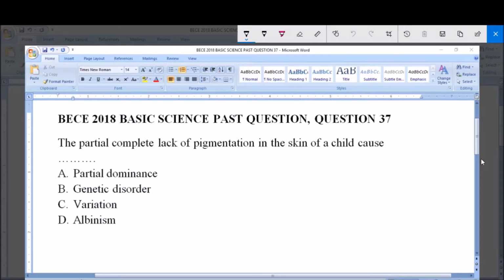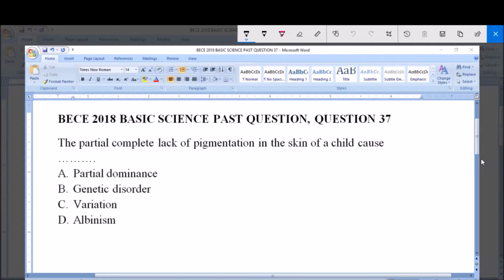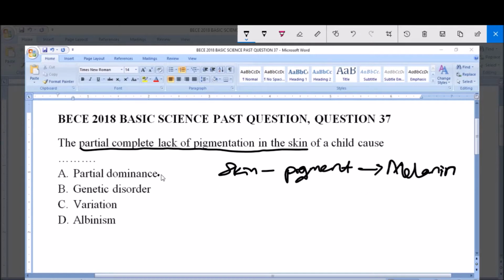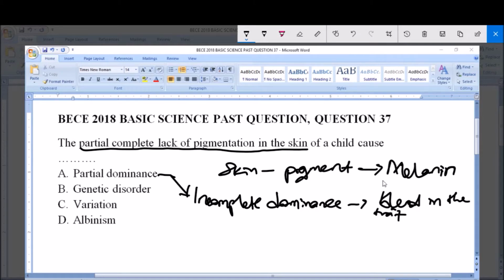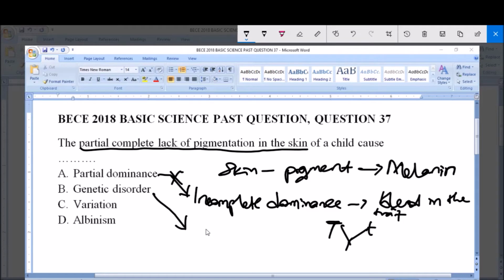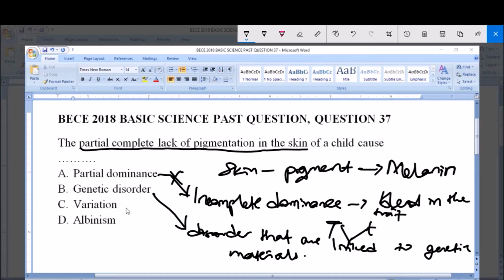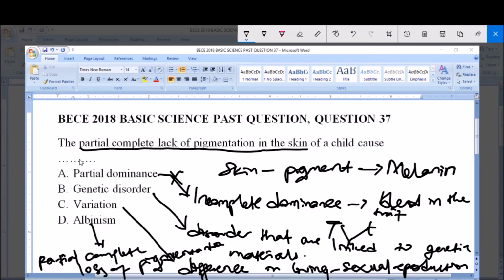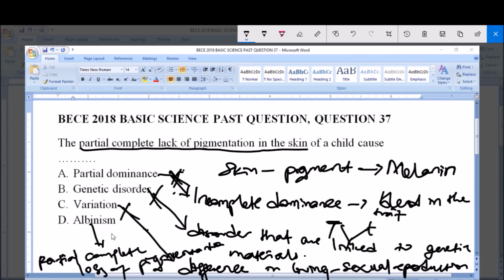BECE 2018 BASIC SCIENCE PAST QUESTION 37 ALBINISM